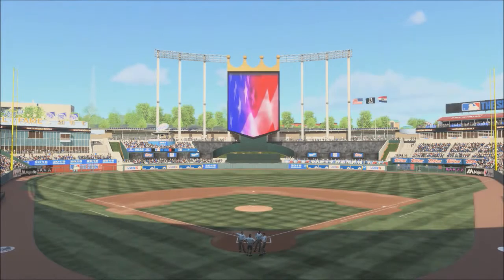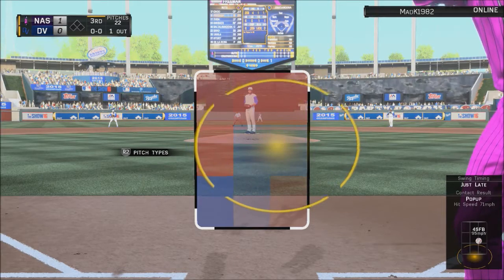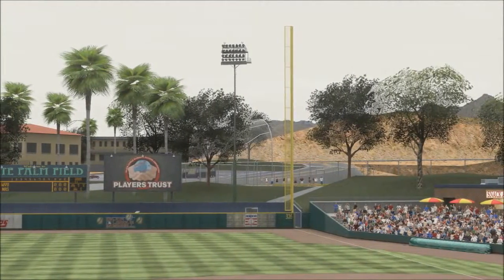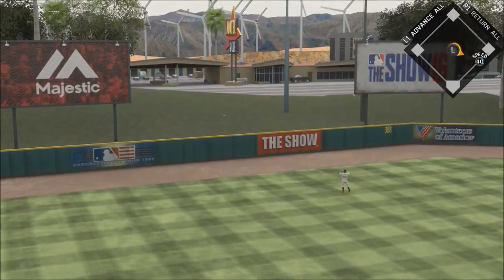MLB The Show 16 Matt Harvey Gets Hammered Diamond Dynasty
Matt Harvey dropped from a 94 overall diamond card to a 91 overall gold card in the May 2 roster update for MLB The Show 16 Diamond Dynasty. I happened to face him twice today in online head to head matches and crushed him both times.